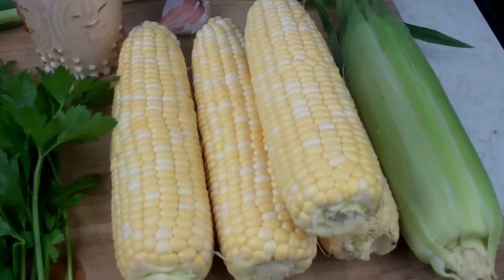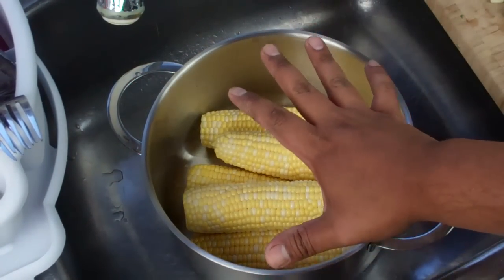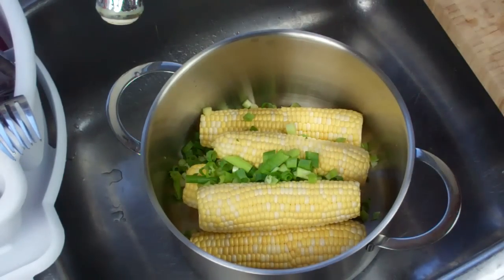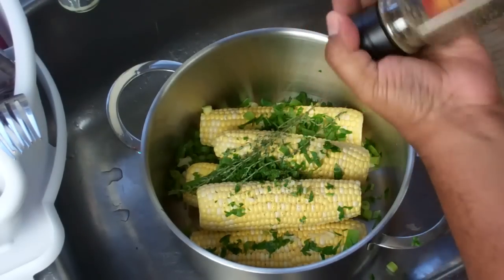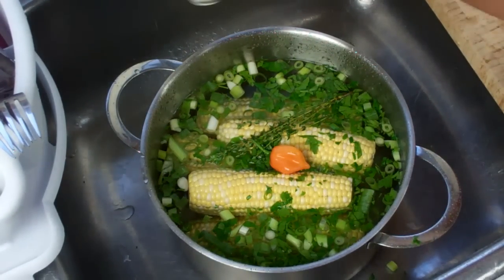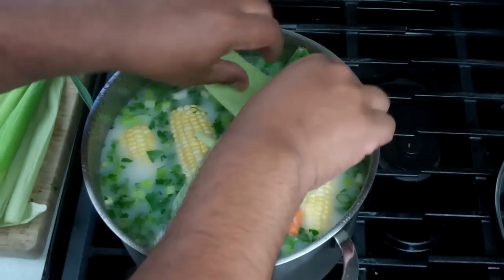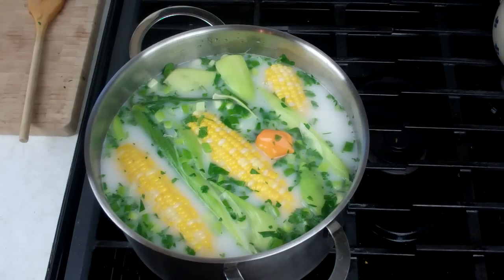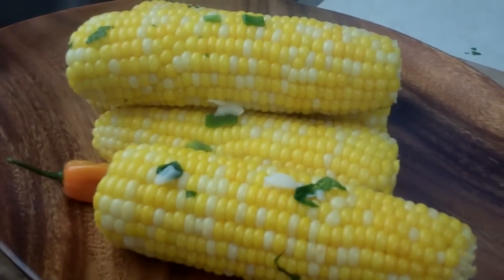The Ultimate Boiled Corn (Corn On The Cob) Recipe.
Perfectly seasoned boiled corn unlike any you've ever had before. Caribbean cookbook author Chris De La Rosa shares his recipe for corn on the cob done as it's traditionally done in his native Trinidad and Tobago. Sweet corn is boiled with perfectly seasoned coconut milk and herbs to enhance the flavors of the corn.

This way of making corn on the cob is traditional to rural parts of the Caribbean and typically freshly grated coconut is used instead of the canned coconut milk I opted for. Some people know it as Tobago corn.

You'll Need...

5-8 large corns
2 scallions
3 sprigs thyme
1/4 teaspoon black pepper
2 cups coconut milk
1 tablespoon chopped parsley
1 large clove garlic
1 tablespoon chopped shado beni (optional)
1 scotch bonnet or habanero pepper (whole)

* salt if you so desire
* water

Get my latest cookbook, The Vibrant Caribbean Pot - 100 Traditional And Fusion Recipes Vol 2 @ or Amazon @